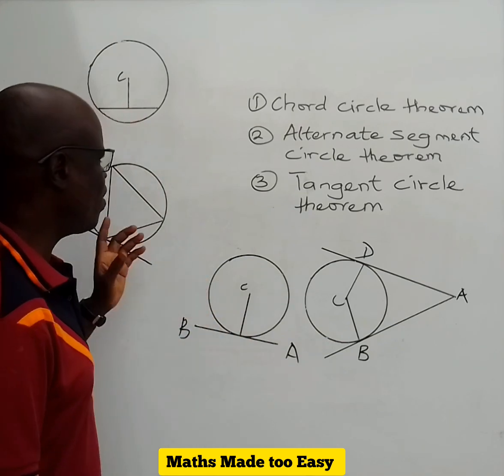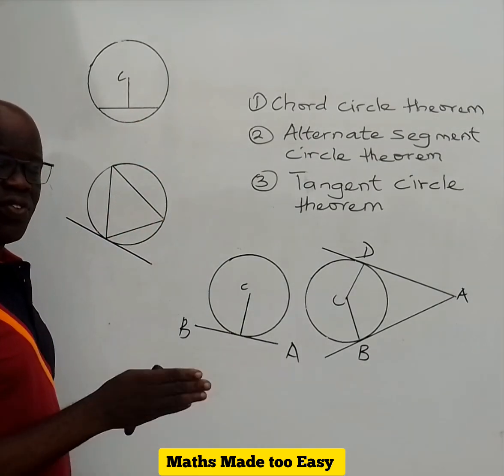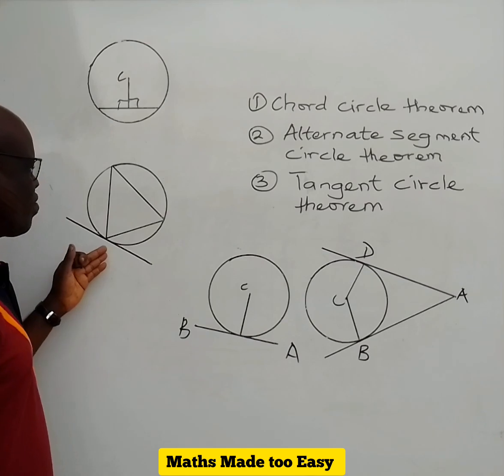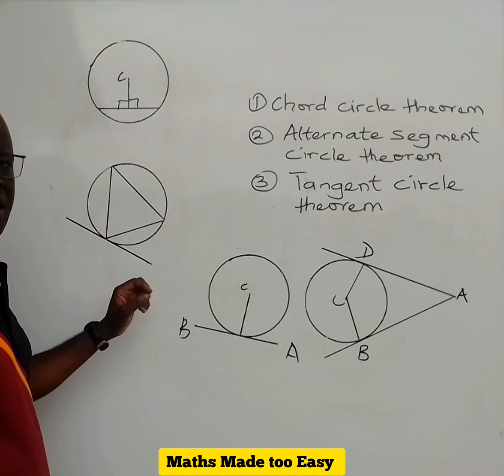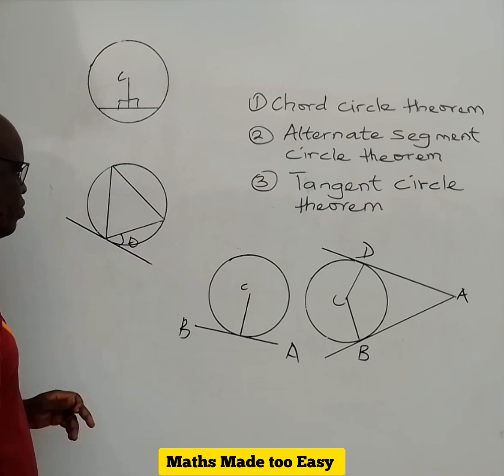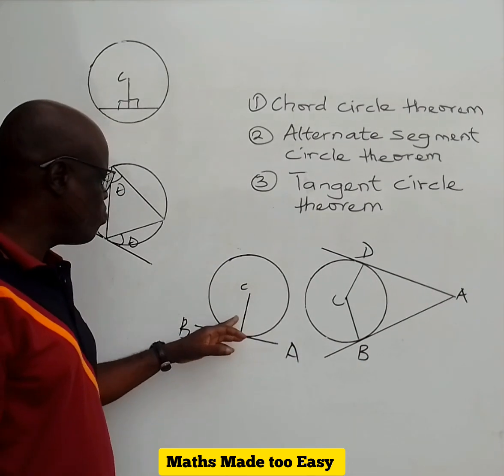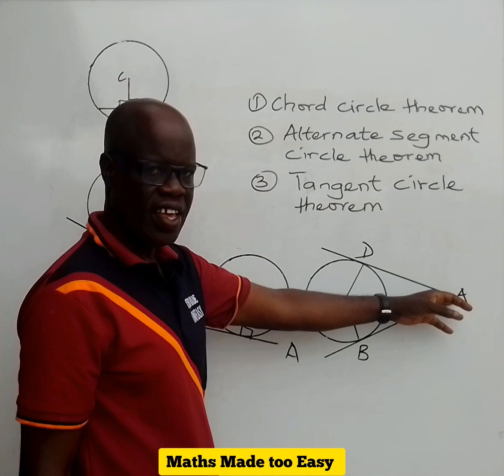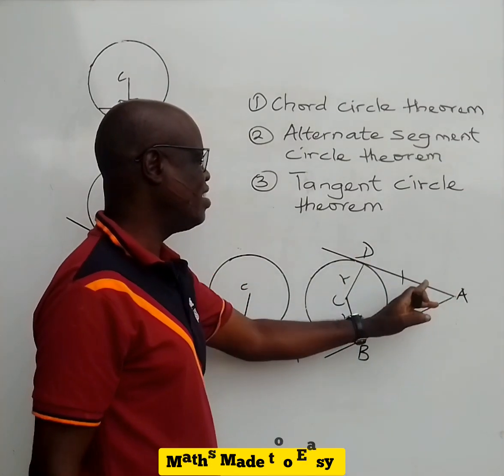Chord, alternate segment and tangent circle theorems: